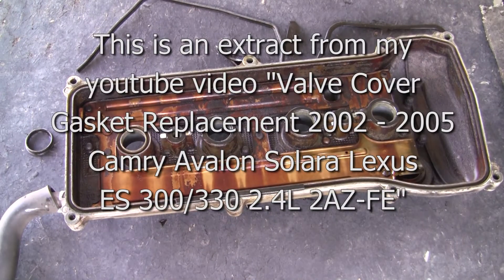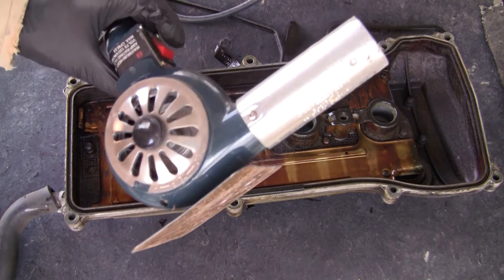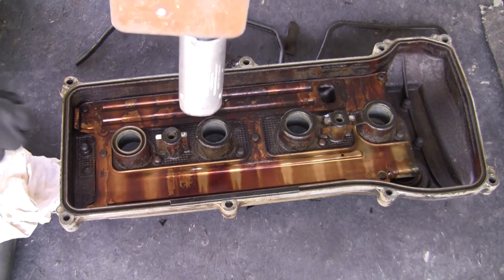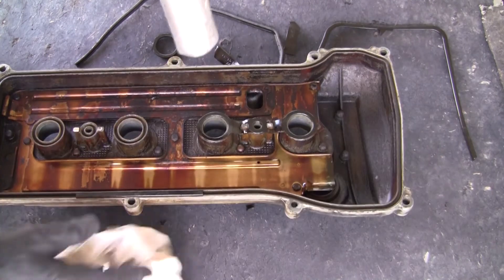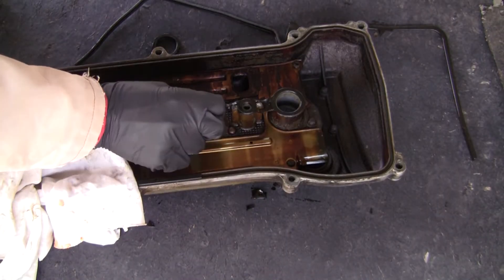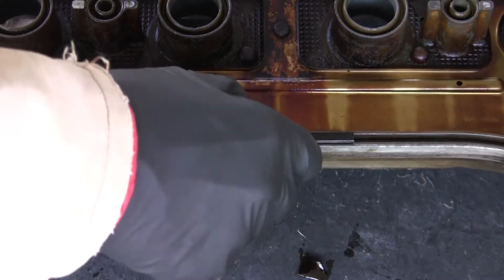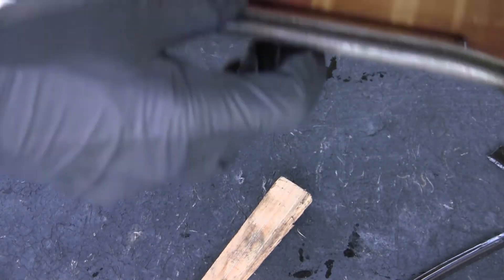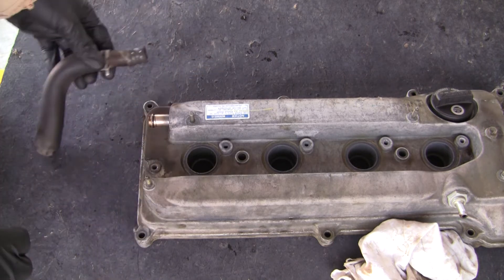Removing Old Stuck Gasket From Valve Cover With Heat Gun 02-05 Camry 2.4L 2AZ-FE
Please be aware that I am not a professional mechanic. Please use this information at your own risk.

This video covers removing old stuck gasket from a valve cover with electric heat gun on my 2003 Camry XLE 2.4L with 2AZ-FE engine. This is an excerpt from my youtube video "Valve Cover Gasket Replacement 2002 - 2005 Camry Avalon Solara Lexus ES 300/330 2.4L 2AZ-FE"

This type valve cover is found on following models -  all 2002, 2003, 2004 & 2005 models of Camry, Solara & Lexus ES 300/330 with the 4 cylinder 2.4L 2AZ-FE engine.

ALTHOUGH THIS MATERIAL HAS BEEN PREPARED WITH THE INTENT TO PROVIDE RELIABLE INFORMATION, NO WARRANTY, EITHER EXPRESS OR IMPLIED, IS MADE AS TO ITS ACCURACY OR COMPLETENESS.  NO LIABILITY IS ASSUMED FOR ANY LOSS, INJURY TO PERSONS, PROPERTY OR OTHER DAMAGE RESULTING FROM EITHER THE USE OF OR RELIANCE ON THE MATERIAL PRESENTED OR THE INFORMATION CONTAINED IN THE MATERIALS.  WITHOUT LIMITATION, NO WARRANTY OF MERCHANTABILITY, FITNESS FOR A PARTICULAR PURPOSE OR ANY OTHER WARRANTY, EXPRESS OR IMPLIED, IS MADE WITH RESPECT TO THE MATERIAL IN THIS VIDEO.  IN NO EVENT WILL I BE LIABLE FOR ANY DAMAGES, DIRECT OR INDIRECT, CONSEQUENTIAL, COMPENSATORY, PUNITIVE OR OTHERWISE, ARISING OUT OF THE USE OF, OR ANY RELIANCE UPON ANY MATERIAL PRESENTED OR THE INFORMATION CONTAINED IN THE MATERIALS.  WITHOUT LIMITATION OF THE FOREGOING, THE MATERIALS CONTAINED IN THIS VIDEO, INCLUDING GRAPHICS, TEXT, LINKS, AUDIO OR VISUAL MATERIALS, ARE PROVIDED SOLELY ON AN “AS IS” BASIS. YOU ARE VIEWING THE MATERIALS AND USING THE INFORMATION CONTAINED IN THE MATERIALS AT YOUR SOLE RISK.